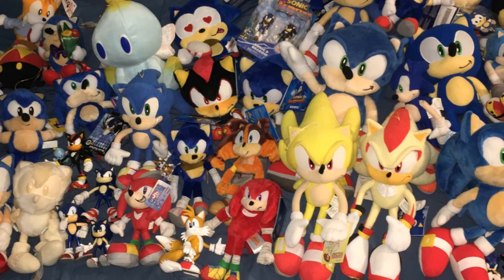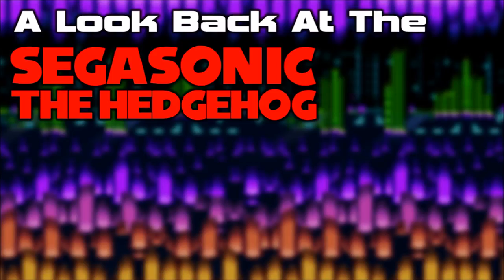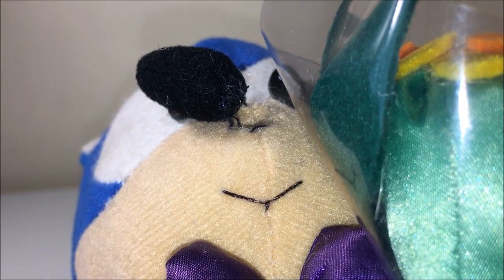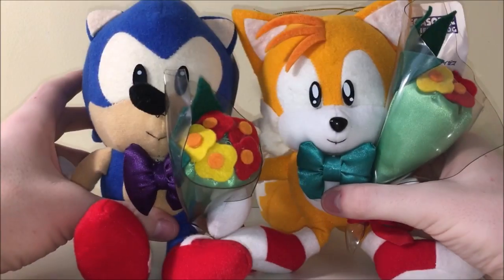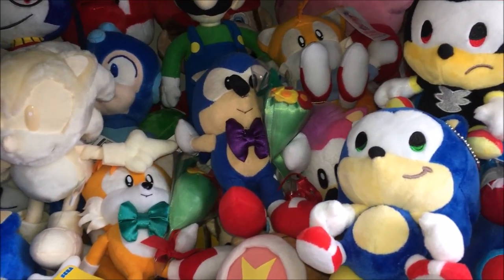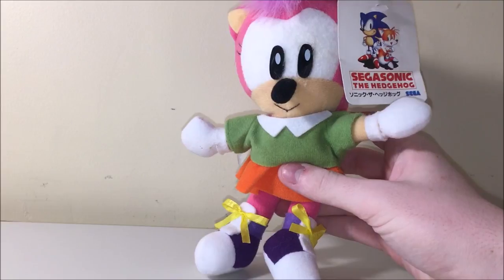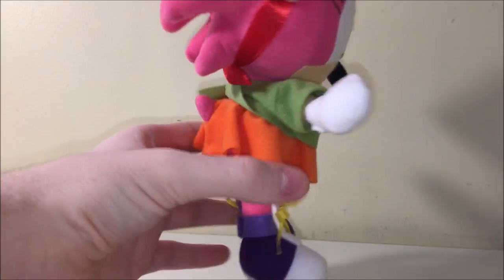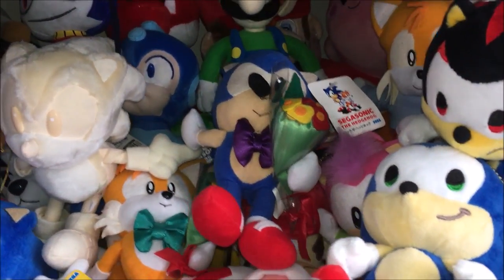A Look Back At The SEGASonic The Hedgehog Celebration Plushes!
Out of all of the eras of Sonic The Hedgehog merchandise, the one that has always stood out the most to me has to be the SEGASonic era. Back in the early to late 90s, Sonic was known as "SEGASonic" in Japan. With it, came an ocean of figures, accessories, stationary items, and of course plushes, released under the brand. In this video, I go over one of the most obscure SEGASonic UFO Catcher plush sets, the SEGASonic Celebration set!

1. Quartz Quadrant Present - Sonic CD (JP/PAL)
2. Palmtree Panic Good Future - Sonic CD (JP/PAL)
3. Wacky Workbench Good Future - Sonic CD (JP/PAL)
4. Collision Chaos Good Future - Sonic CD (JP/PAL)
5. Quartz Quadrant Good Future - Sonic CD (JP/PAL)

Sources:
1. SonicGear.org - Tons of info and images of these plushes
2. MizukiiMoon for images of Sweater Sonic
3. Post with set images of this and the 1992 plush set
5. Various eBay and Yahoo Japan Auctions listings - Images & info
6. NicoCW for the thumbnail background